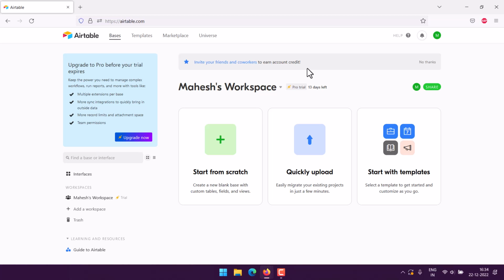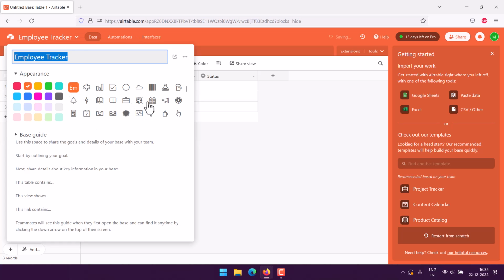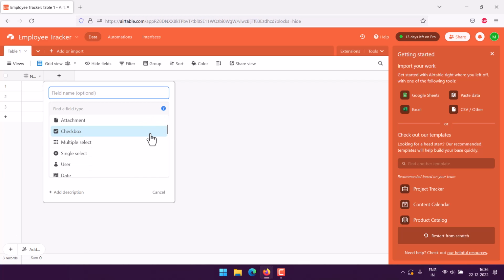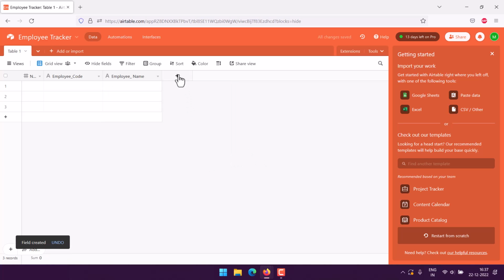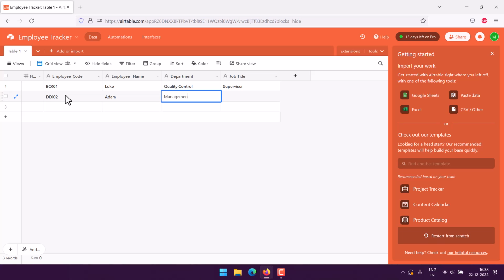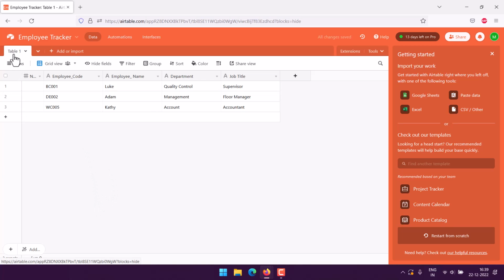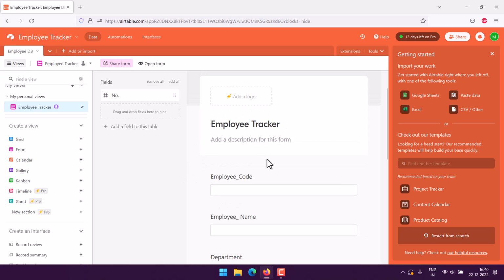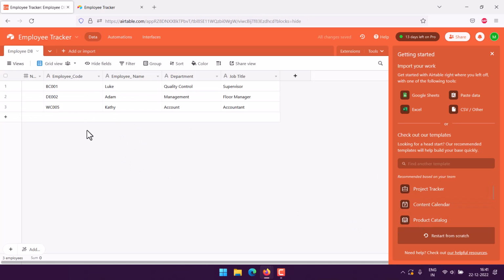Airtable - How to Track Company Employee Database in Airtable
Learn How to Track Company Employee Database in Airtable. Create an employee database in Airtable.